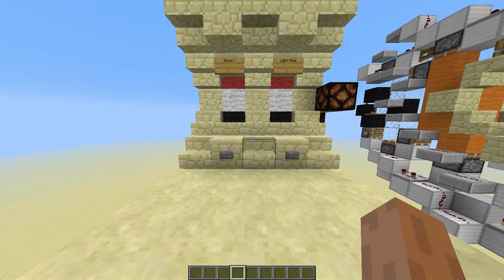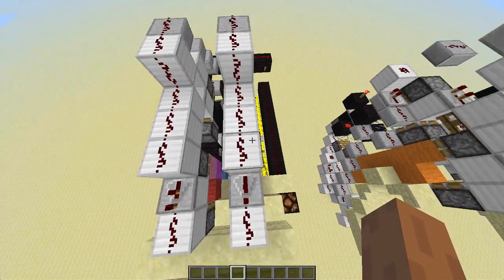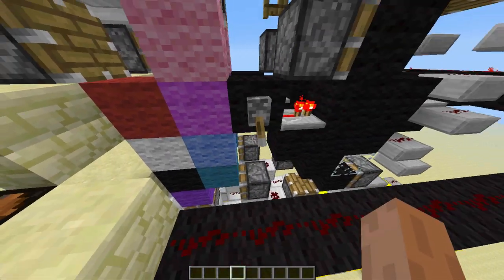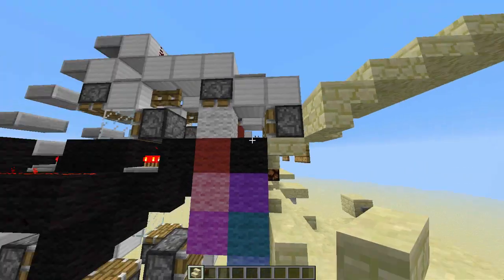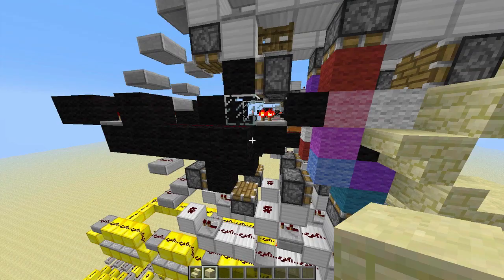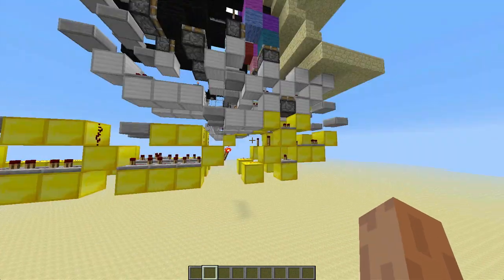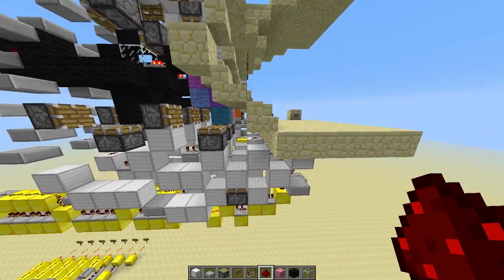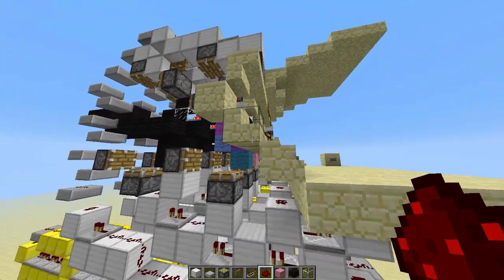Minecraft Redstone Tutorial - Color Coded Combo Lock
Hey guys I was messing around with some combo locks and I came up with this.

It uses piston tapes and stuff. Its awesome.

It is stackable, so therefore you can have tons of combinations.